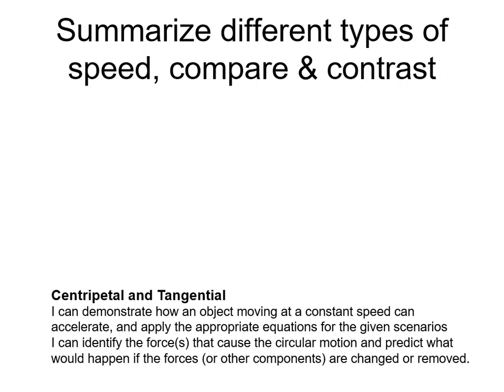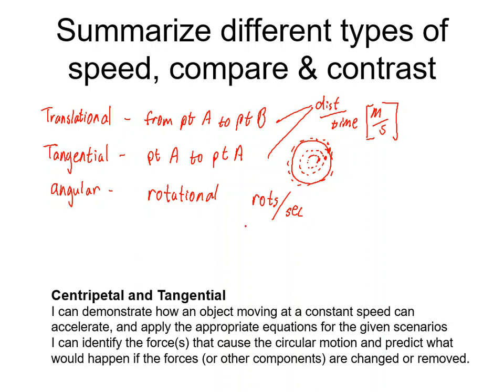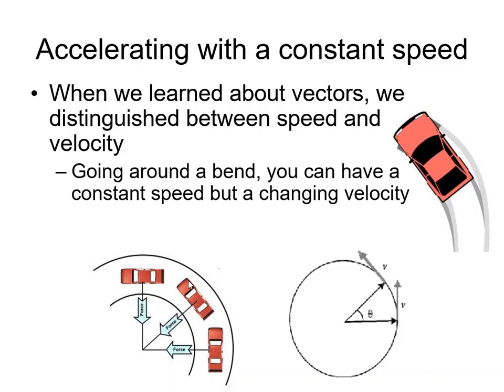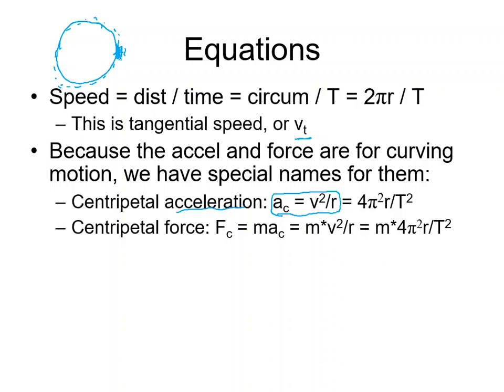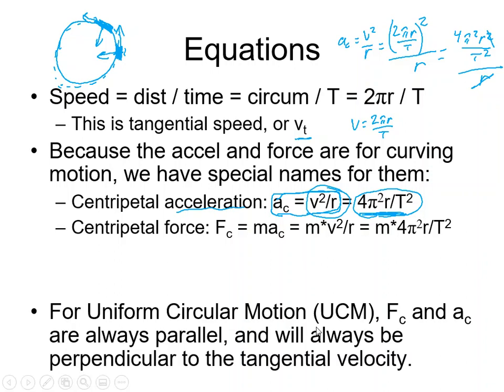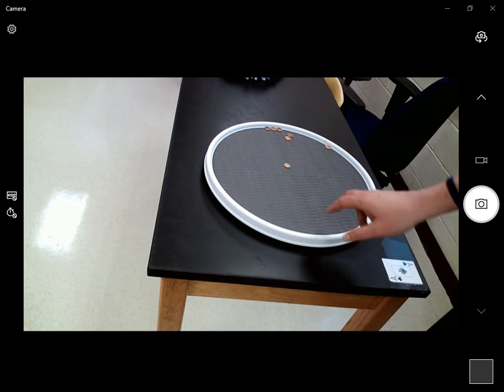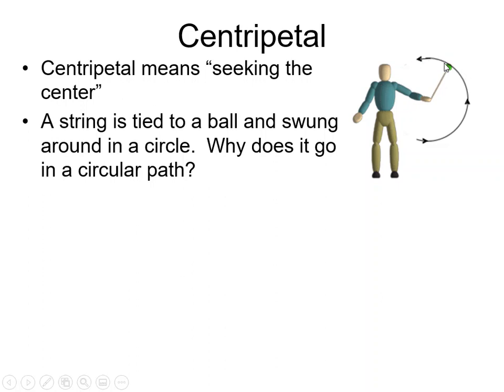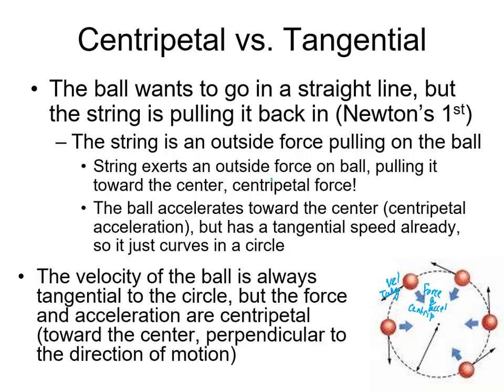WTF6 Video Circ Motion Centripetal vs Tangential